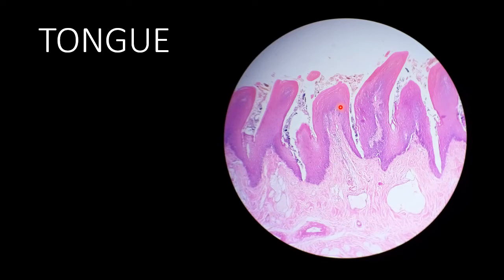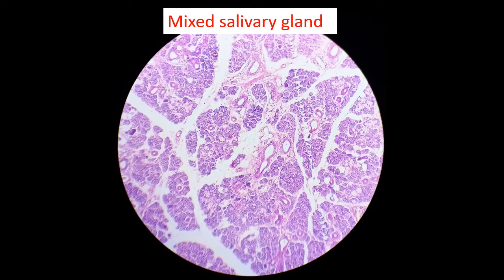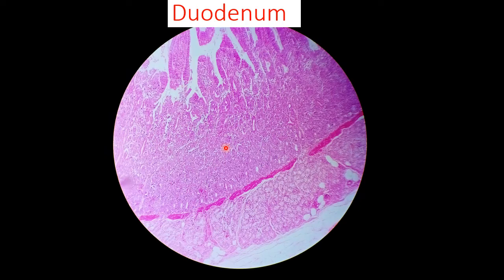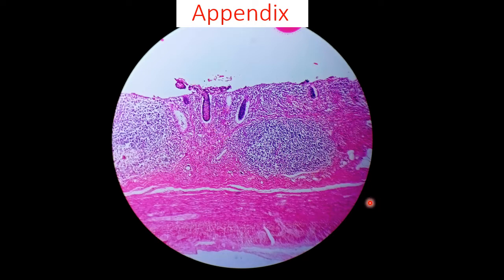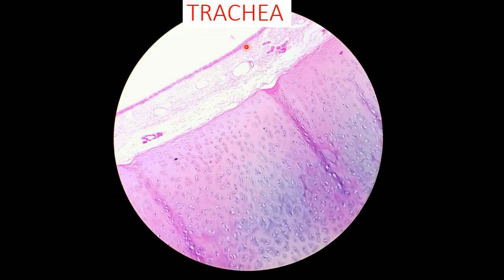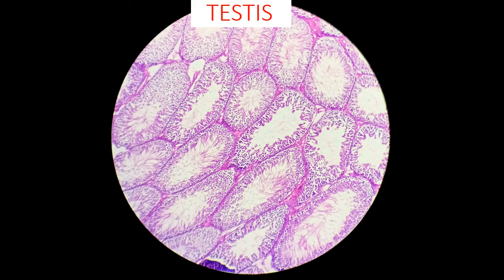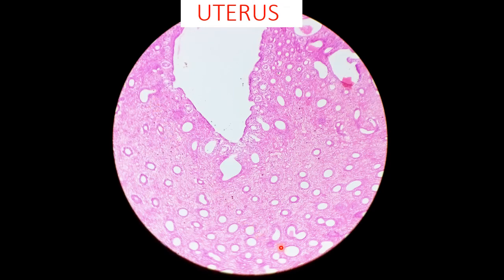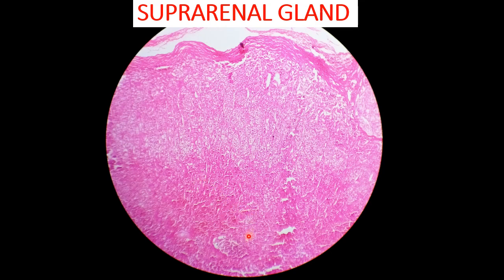Systemic Histology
Digestive system, respiratory system, Urinary System and reproductive system.